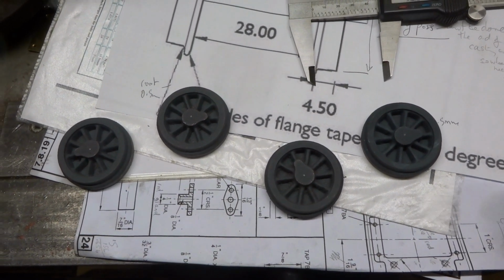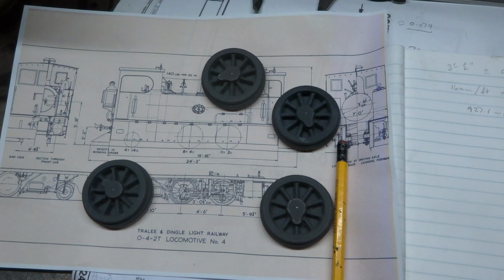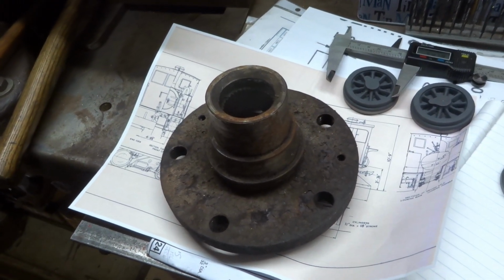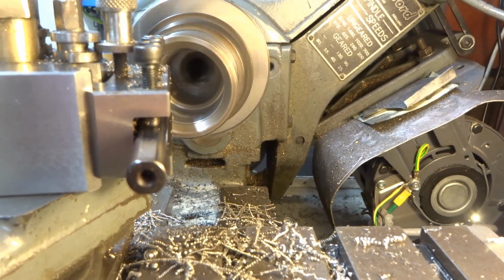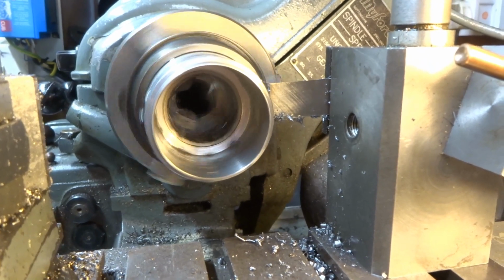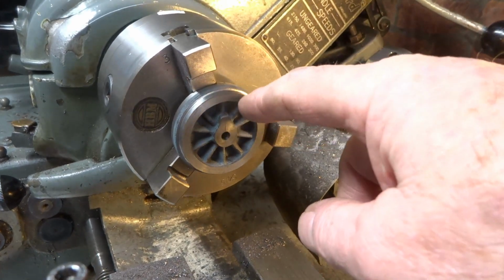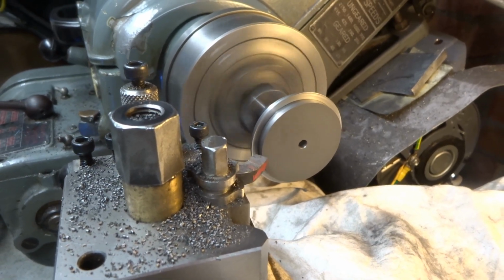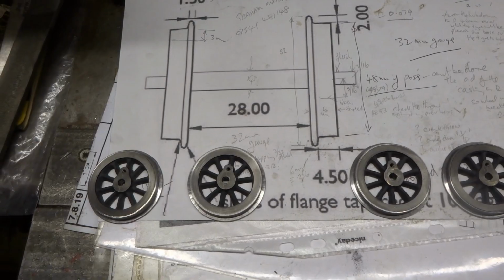Tralee and Dingle loco wheels for 32 mm gauge garden railway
I volunteered to make 4 wheels for a friend who has plans to make a Tralee and Dingle locomotive for the garden railway. It became a bit more of a 'long winded' project than I anticipated